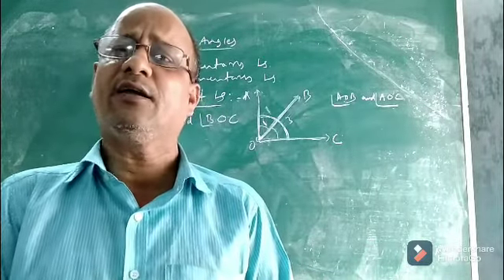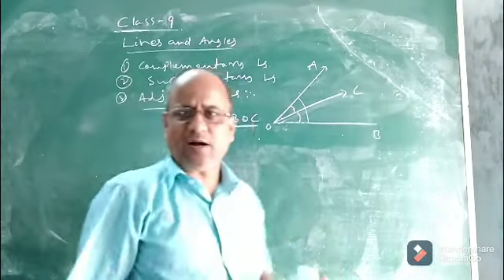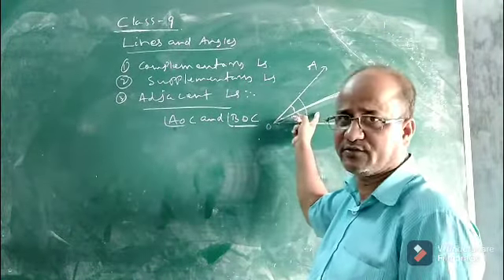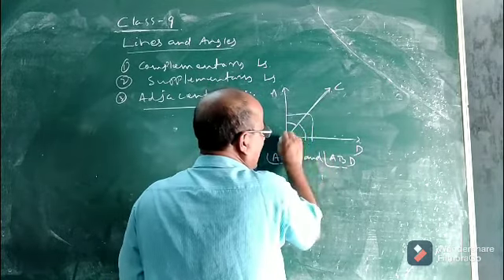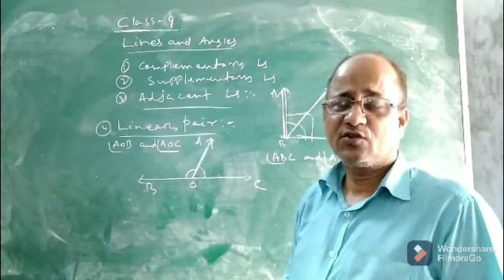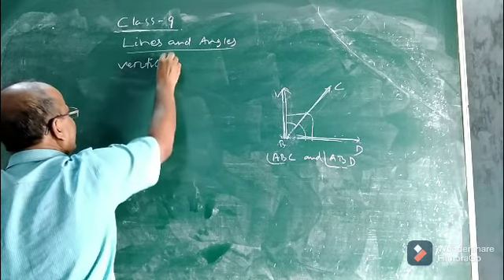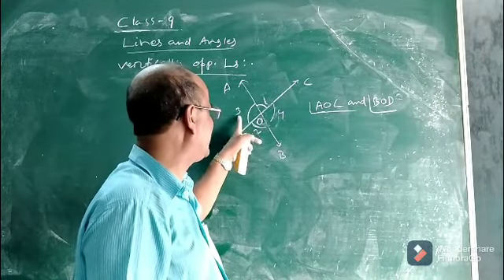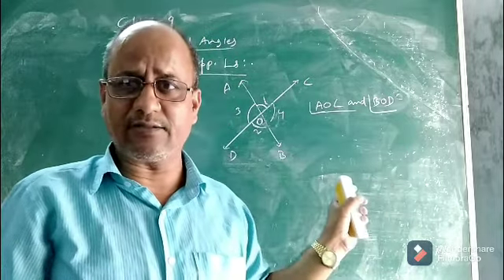Concept of Lines and Angles ll Class-9( Maths)ll